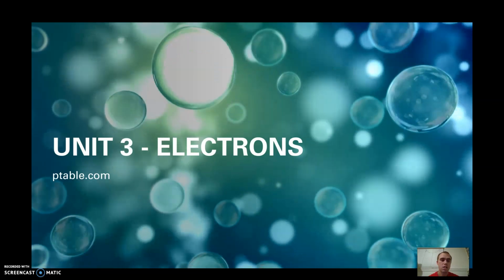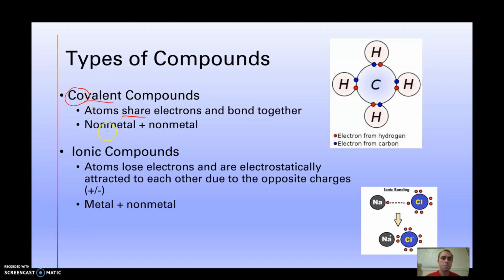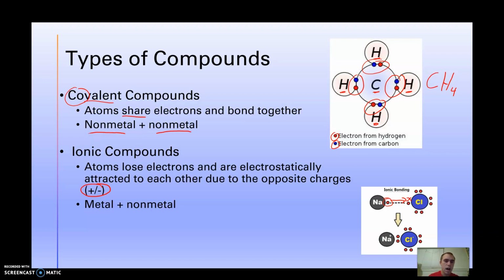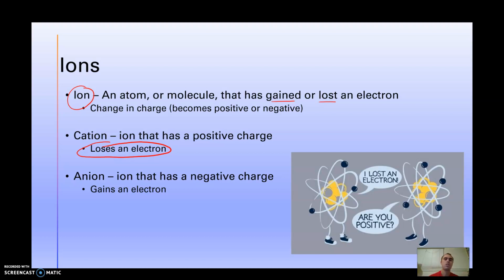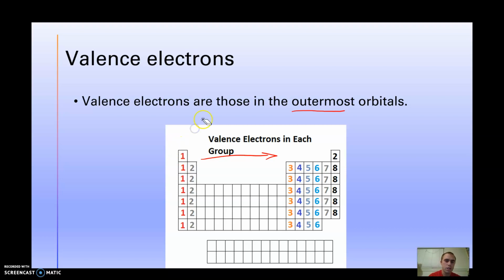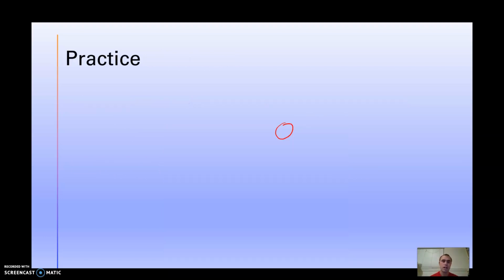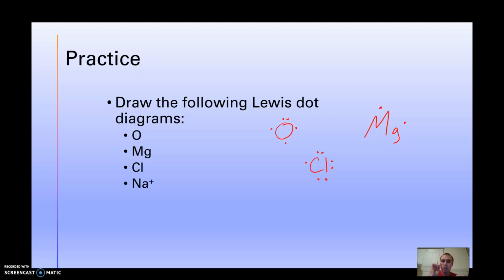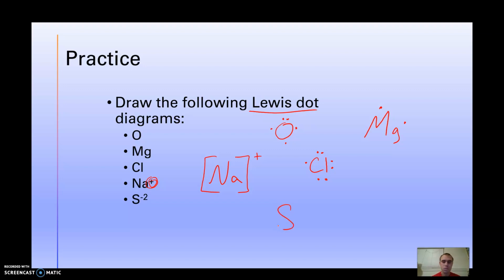11.30.1 Ions/Lewis Dot Diagrams